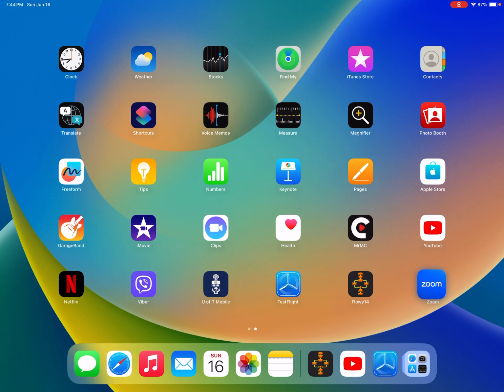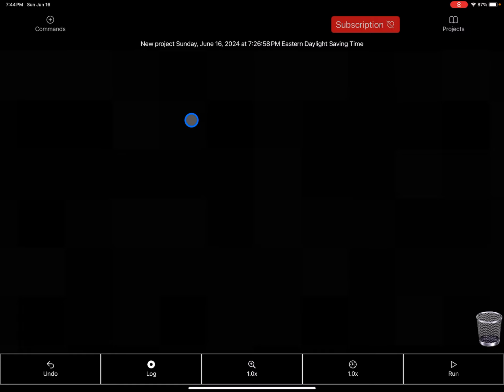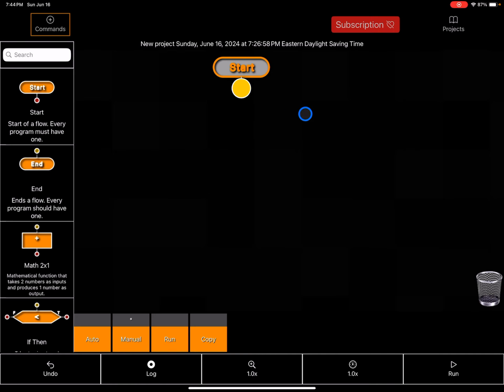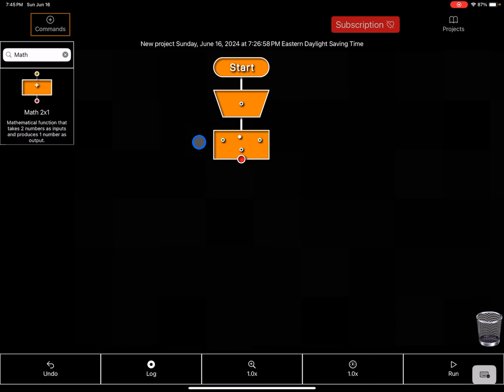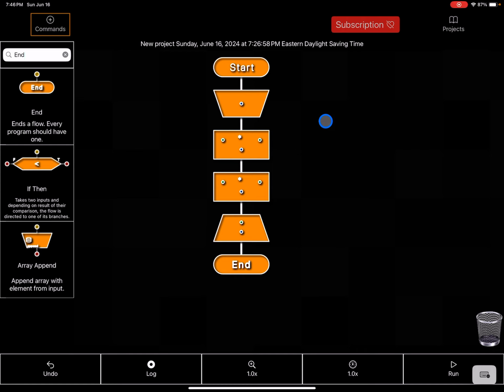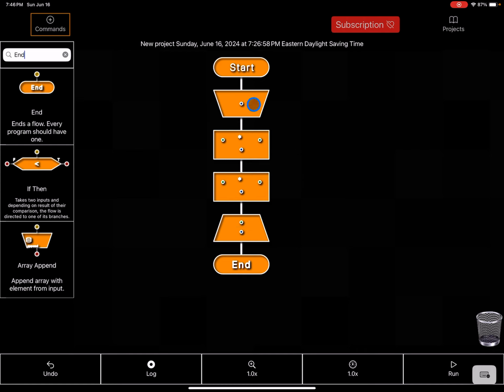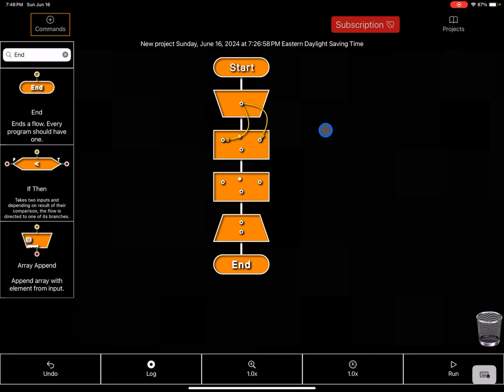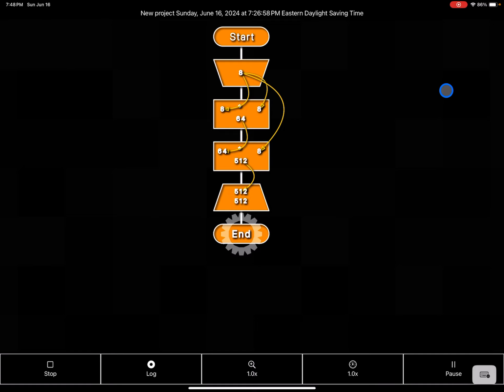Flowy14 - Determine the volume of a cube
Using app Flowy14 write an algorithm that determines the volume of a cube if its side is given.